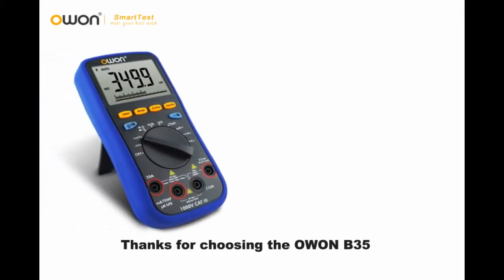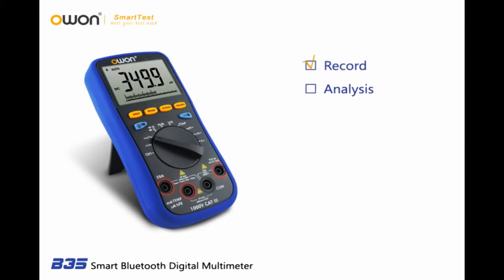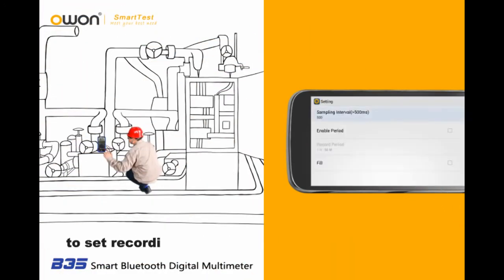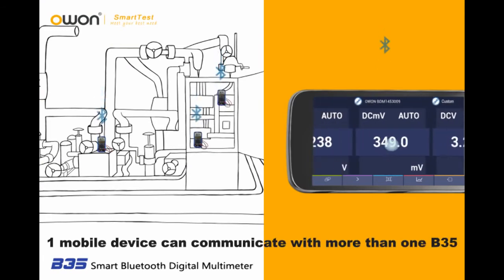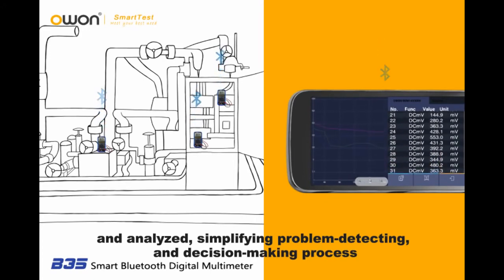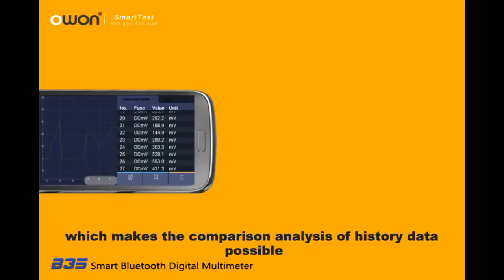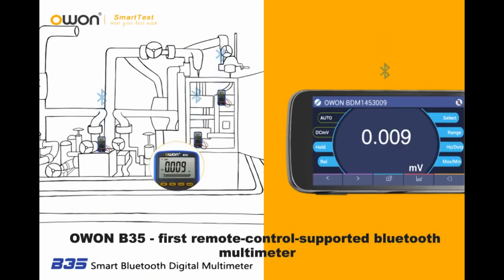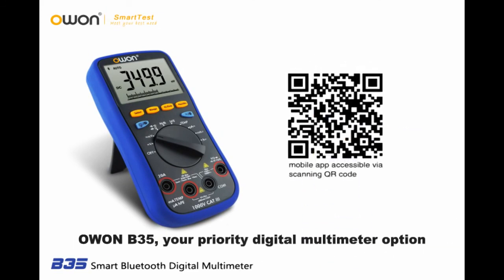Многофункциональные цифровые мультиметры OWON с bluetooth и True RMS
Новые мультиметры от OWON.